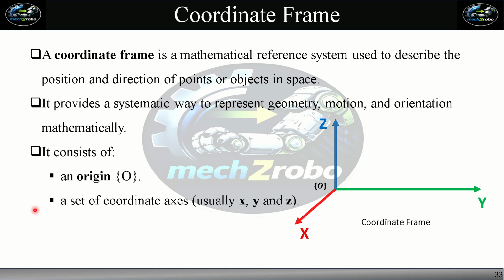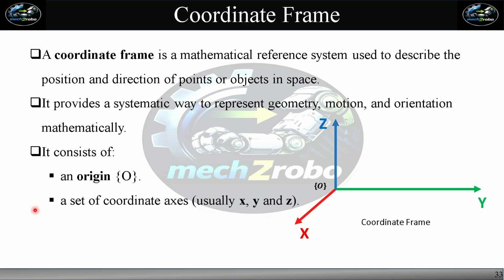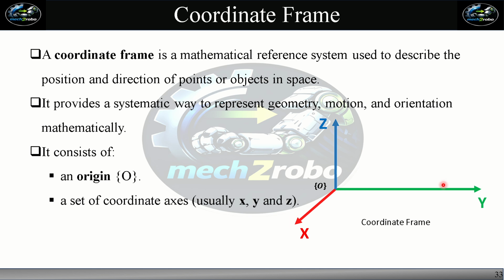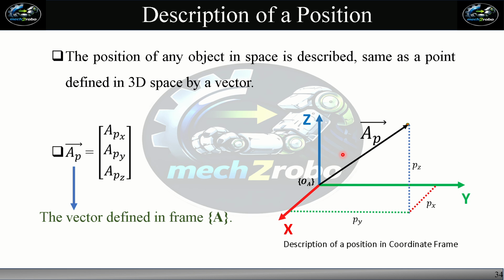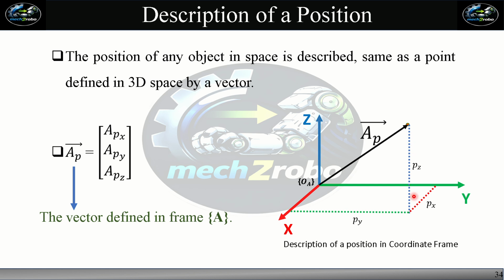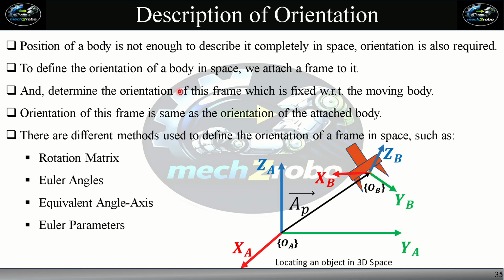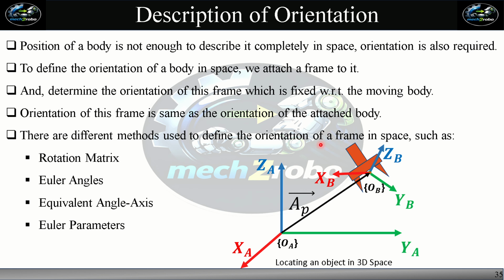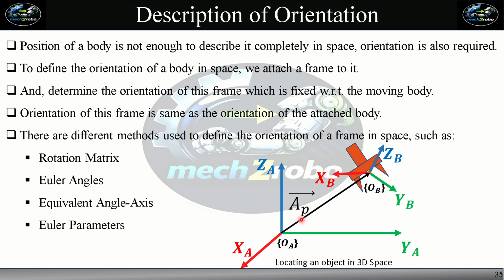Coordinate Frames, Position & Orientation Explained | Robotics Engineering Basics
Welcome to another important lecture in the Robotics Engineering Course 🤖📘

In this video, we will understand the fundamental concepts of coordinate frames, position representation, and orientation description used in robotics and 3D motion analysis.

📚 Topics Covered:
✅ What is a Coordinate Frame?
✅ Components of a Coordinate Frame
✅ X, Y, Z Axes Representation
✅ Description of a Position in 3D Space
✅ Position Vector Representation
✅ Reference Frames in Robotics
✅ Description of Orientation
✅ Body Frame & Fixed Frame
✅ Rotation Matrix Basics
✅ Euler Angles & Angle-Axis Representation
✅ Importance of Position & Orientation in Robotics

These concepts form the foundation of robot kinematics, transformations, motion planning, and robotic manipulator analysis.

🎯 Perfect for:
• Robotics Beginners
• Engineering Students
• Mathematics & Mechanics Learners
• Robotics & Automation Enthusiasts

🚀 Start learning robotics from basics to advanced concepts with this complete course series.